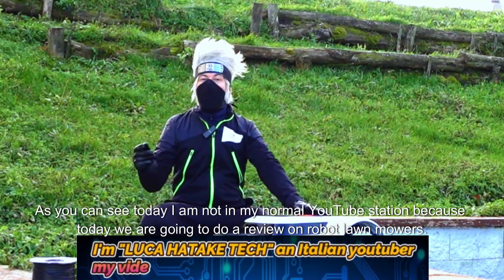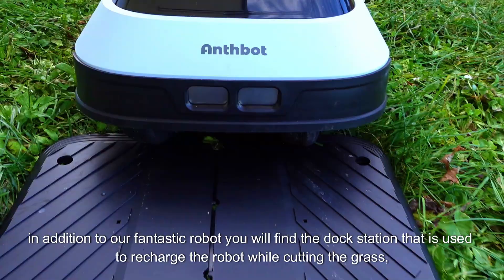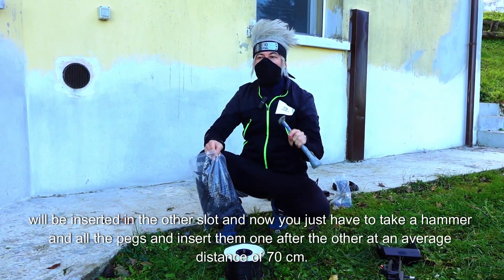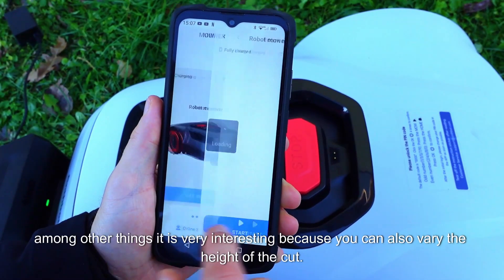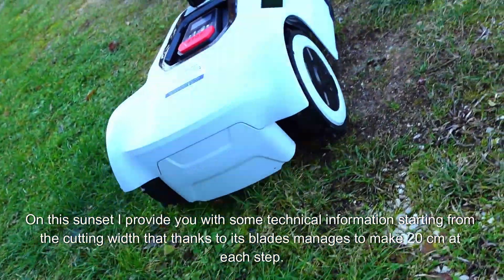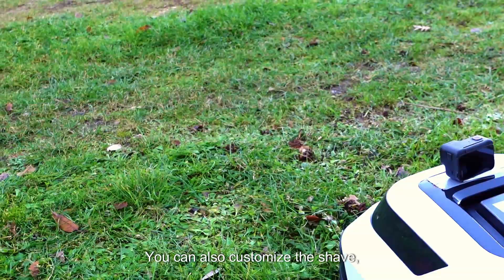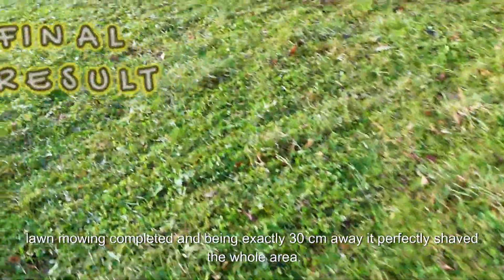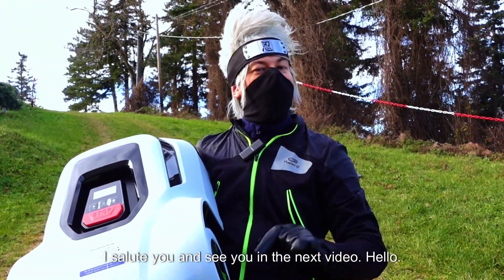ANTHBOT PION 1000 review test tutorial robotic lawnmower installation robot mower with boundary wire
✅Nice to meet you web friends🤗, my name is Luca Hatake and I'm an ITALIAN Cosplayer & Youtuber🤌: this channel is translated into English with AI, in my videos I will mainly talk about📱Smartphone  💻 Notebook  🎮Gaming 📸 Camera 🛴Scooter ✈️Drones  🚲E-bike Cosplay🎎

HIGHLIGHTS
- Cable-ToF technology: Positioning Precise, no signal loss and intelligent route planning
- Perimeter wire break detection
- Automatic adjustment of the mowing height (30-70mm) and blade speed
- Suitable for slopes of 45% (24°)
- Precise Cross Serpentine Mowing
- Automatically returns to the station when it is empty or detects rain and resumes from where it left off
- Spot Cut function: mows a circular area of 7m2 by proceeding in a spiral

DIMENSIONS
Weight: 12.7kg
Length: 60.6cm
Width: 42cm
Height: 25.8cm

PACKAGE CONTENT
1x Robot Lawn Mower
1x Power Cable
Pegs
1x Power Supply
1x Docking Station
1x Perimeter Wire
Spare Blades
Allen Keys and Screws
Wire Connectors
Nails
Ruler